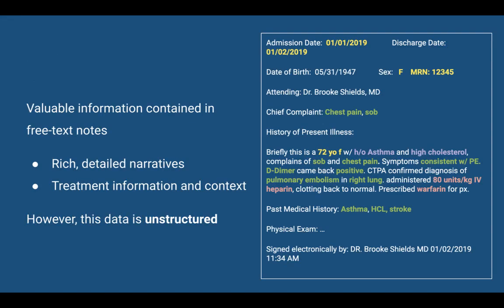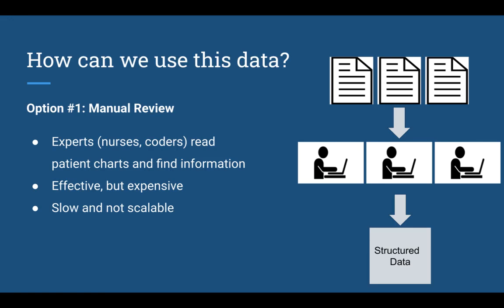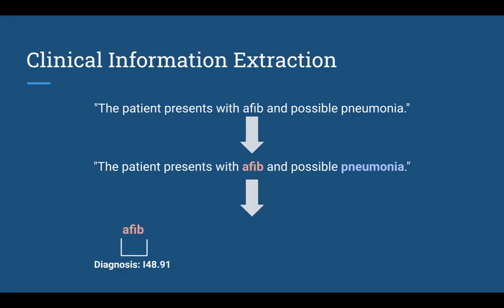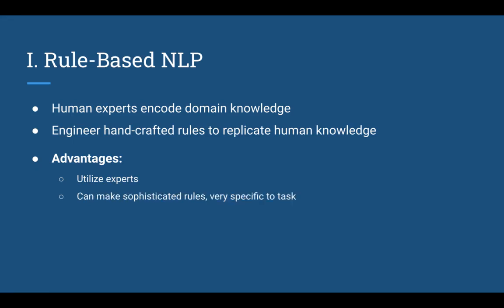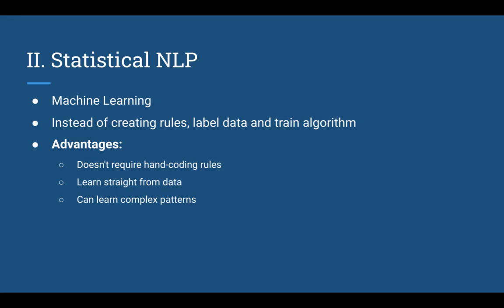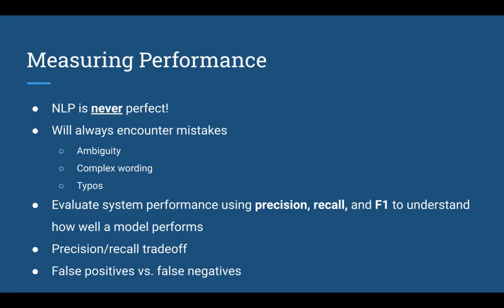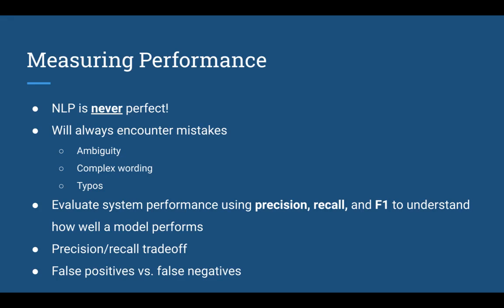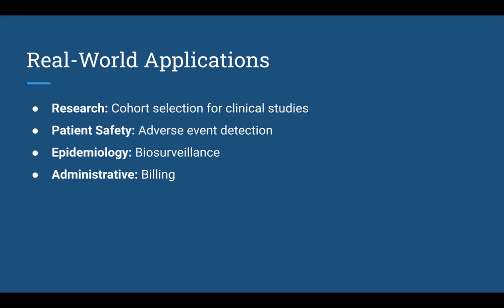Week 11: Clinical NLP Lecture